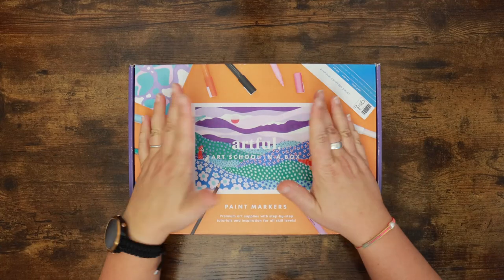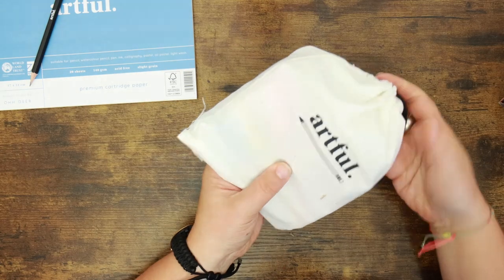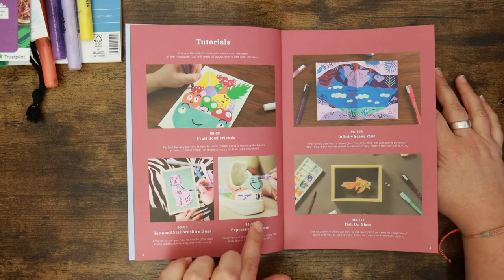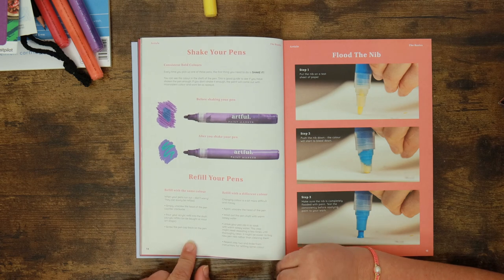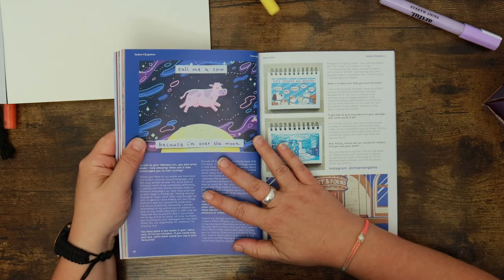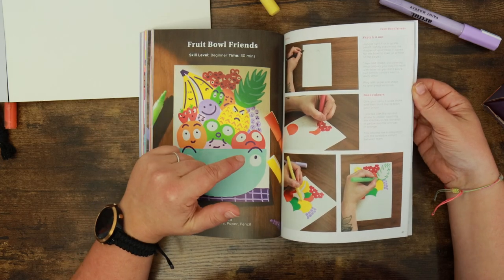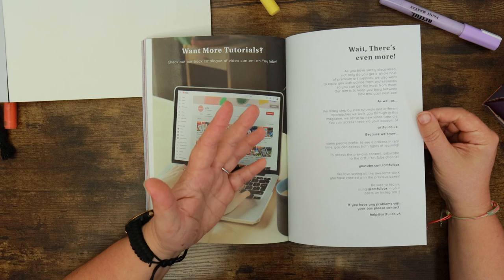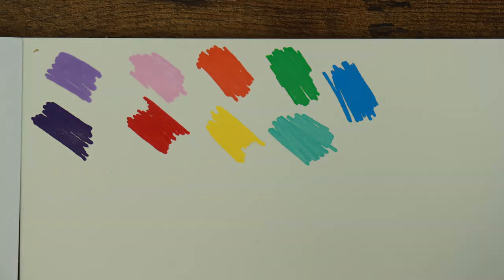Paint Pen Party - Artful June Quarterly Unboxing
Unboxing the latest quarterly 'art school in a box' from the peeps at Artful - this time round we get a lesson in beautiful, bright acrylic paint markers. Let's see what's in store...

Amazon Wishlist for your noseying pleasure:

Musical Attributions:
Channel Jingle
Web: chris-small.co.uk